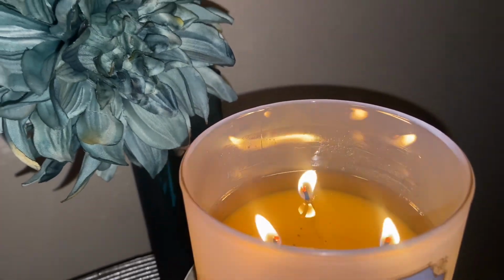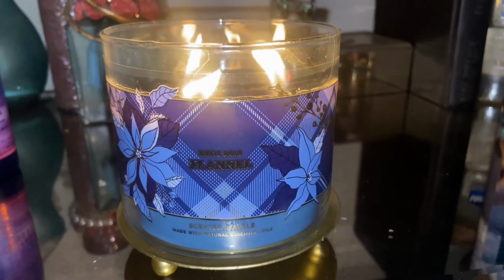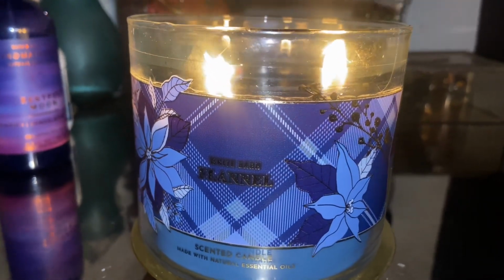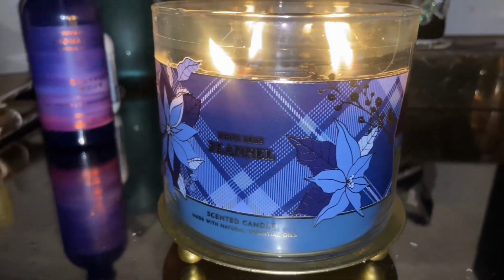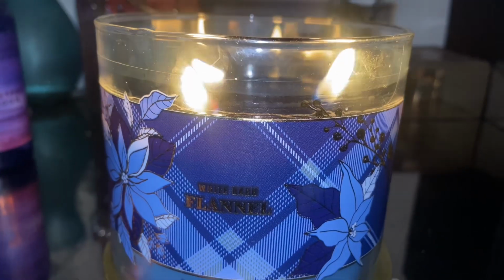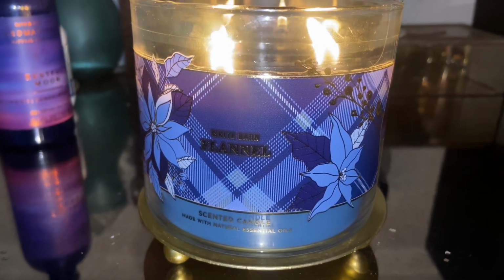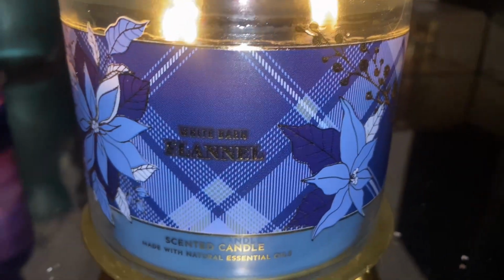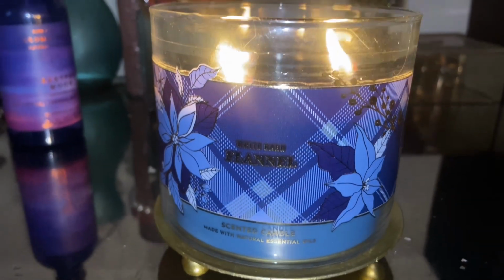Mix It Up Monday Candle Blends